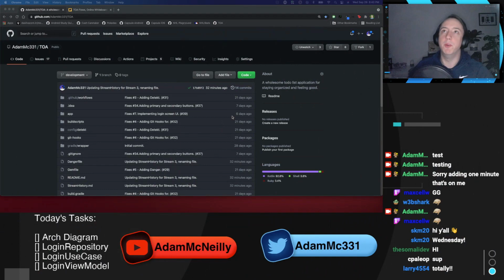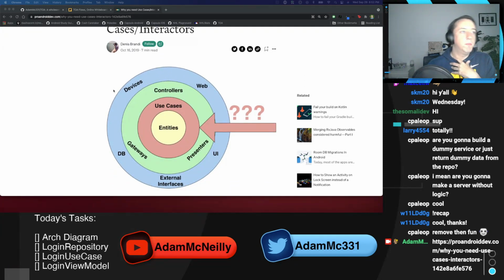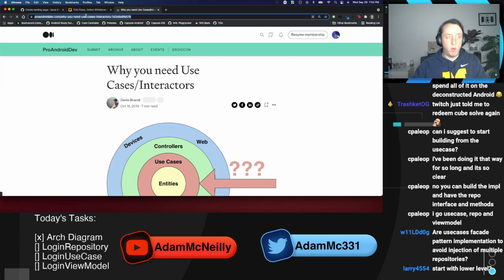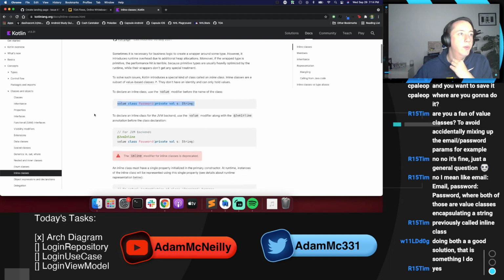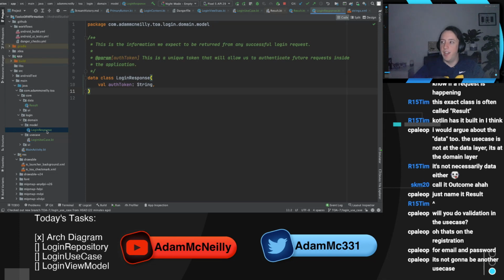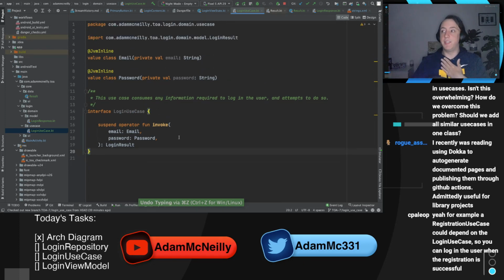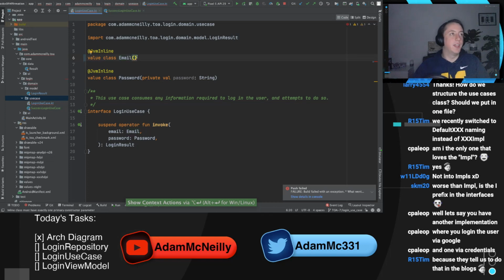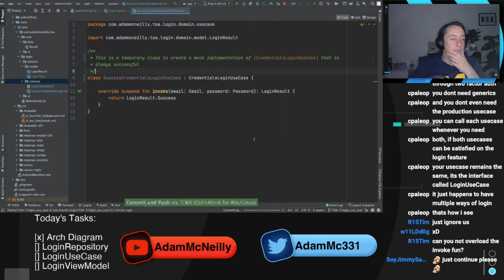TOA Part 4: Working With UseCases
In this video, we start powering the login screen of the TOA Android application. We look at the idea of UseCases, and how they fit into the larger application architecture. Then we dive in to building our CredentialsLoginUseCase to be used in the login screen later on.